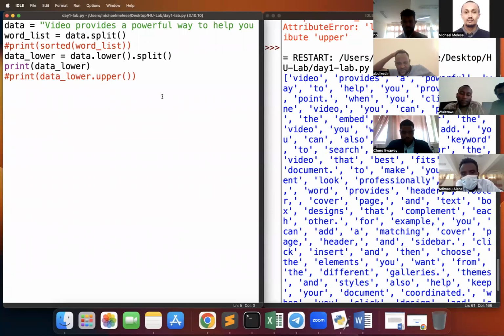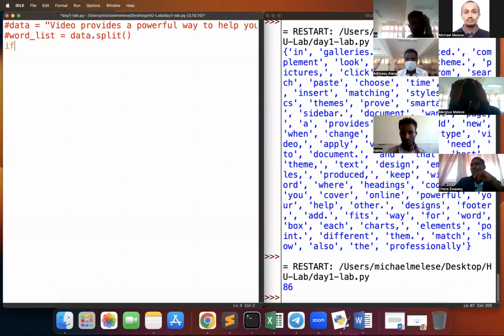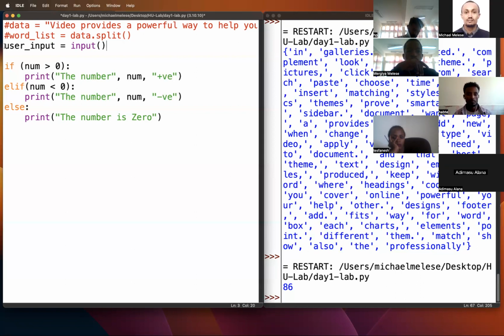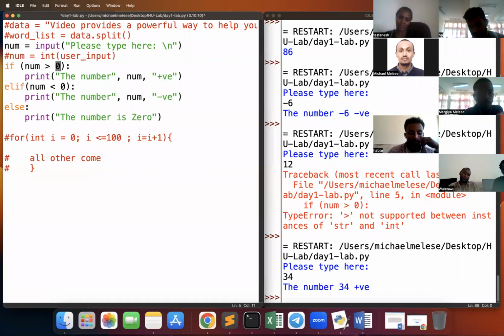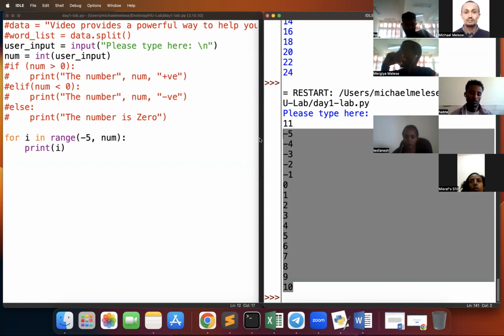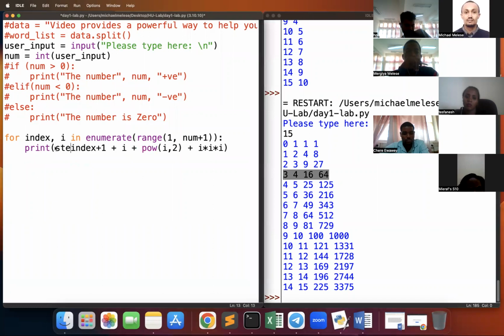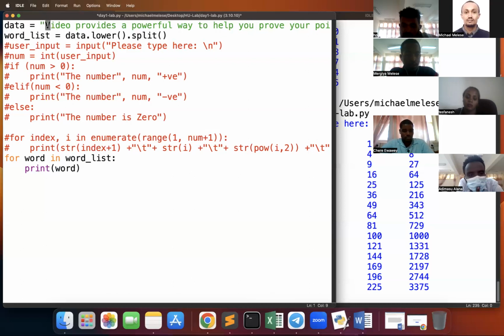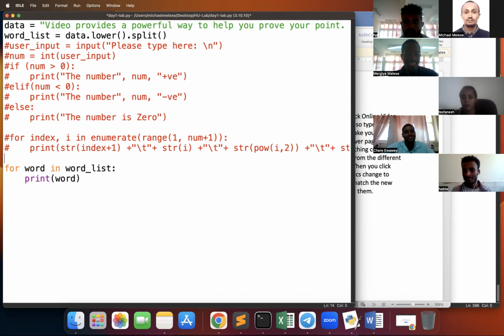Part II የዘመናችን እጅግ ዘመናዊ የአርቴፊሻል ኢንተለጀንስ ትምህርት ምዕራፍ ሁለት ክፍል 1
If you're referring to using artificial intelligence (AI) in conjunction with a person named Payton, I can certainly provide some information.AI can be integrated with various systems and platforms to enhance productivity, efficiency, and decision-making. Depending on the context, AI can be used in collaboration with individuals like Payton to achieve specific goals. For example:1. Virtual Assistants: AI